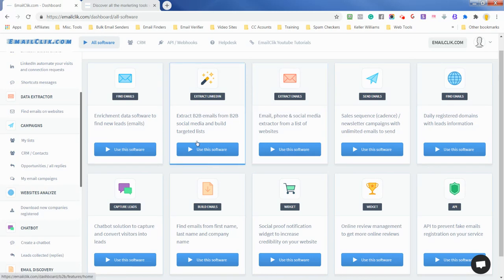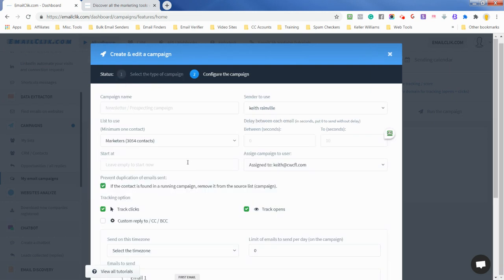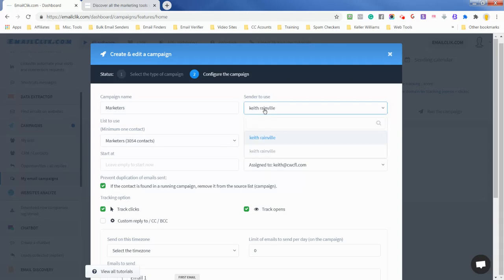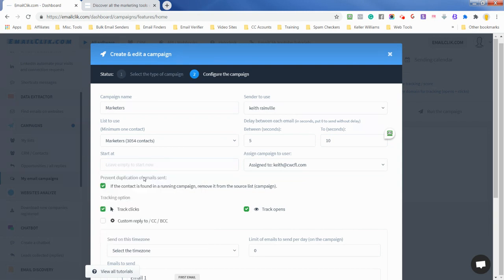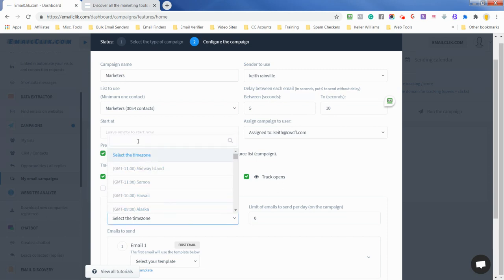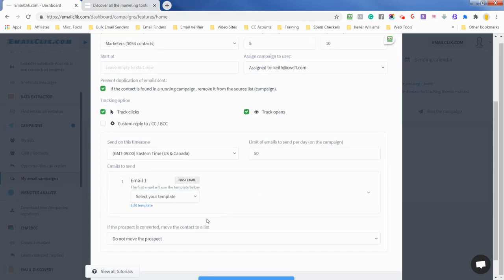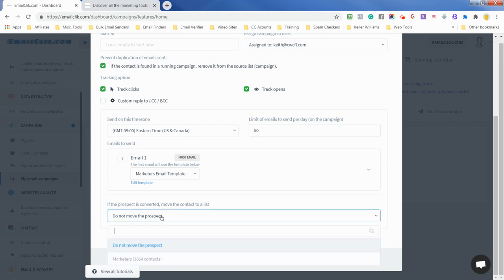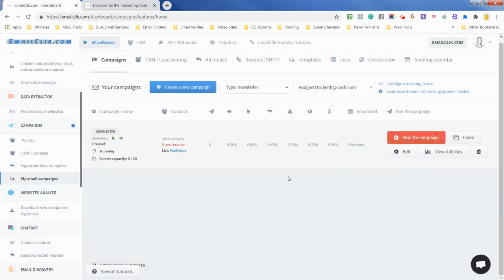How to Start Sending a Email Campaign